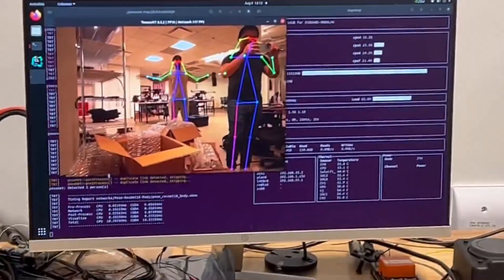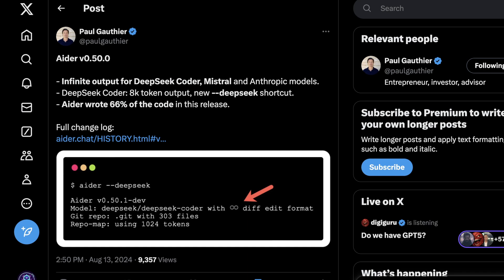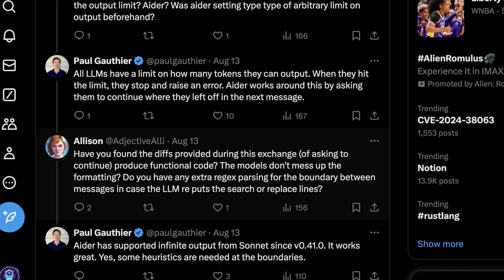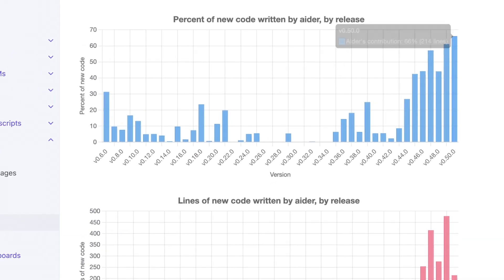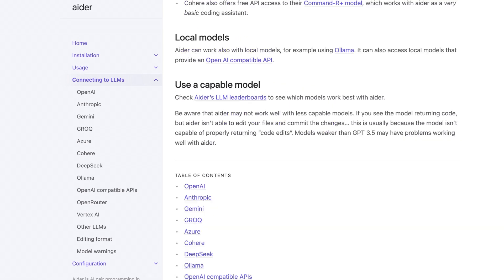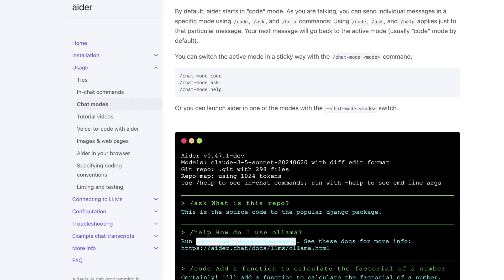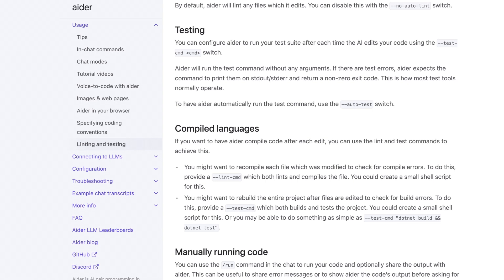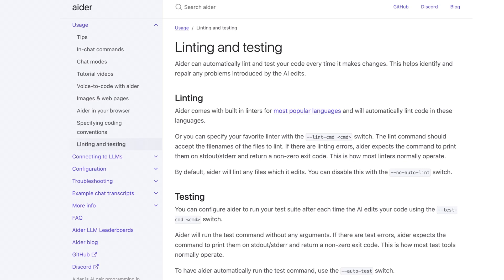AiDer v0.50 : INFINITE output for DeepSeek Coder, Mistral Coding LLMs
Introducing AIder v0.50, the game-changer for coders! Unlocking limitless potential, AIder generates endless code solutions for DeepSeek Coder and Mistral Coding LLMs. Say goodbye to coding blocks and hello to innovation. Watch as AIder becomes your ultimate coding companion, boosting productivity and creativity.